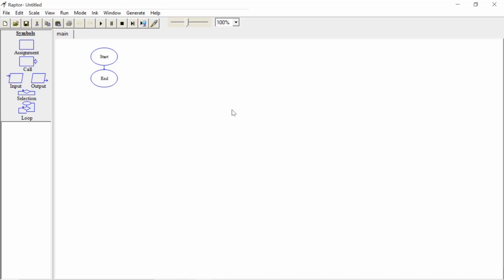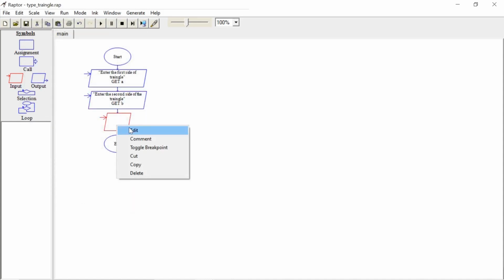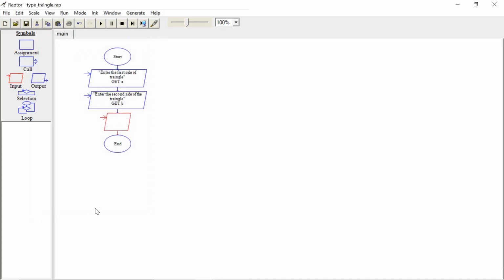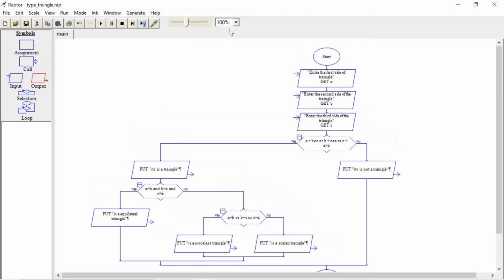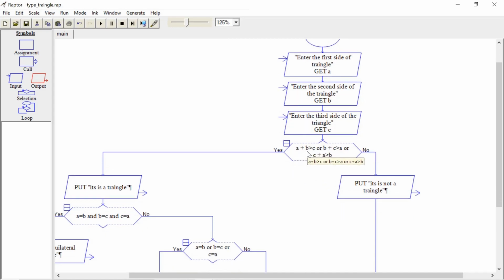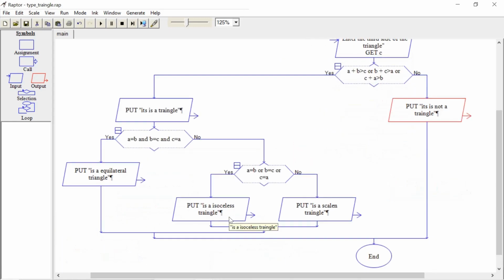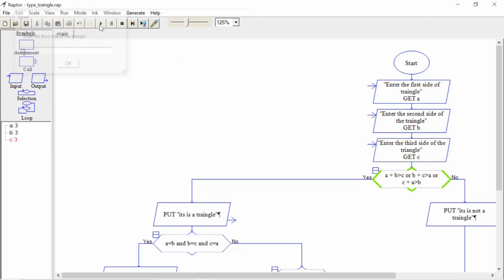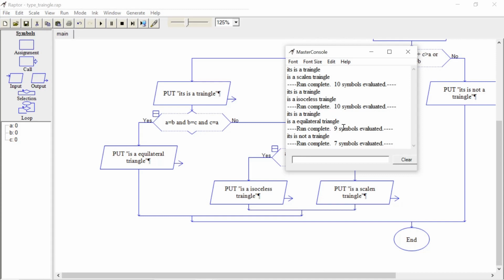Types of triangle Program Using Raptor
Triangle type
1) Equilateral Traingle
2) Isoceles Traingle
3) scalene Traingle

An equilateral triangle is a triangle with all three sides of equal length

An Isosceles triangle is a triangle that has two sides of equal length.

An scalene triangle is a triangle that has three unequal sides.